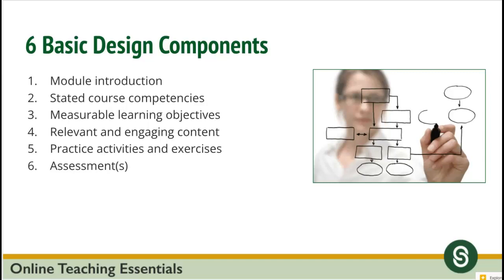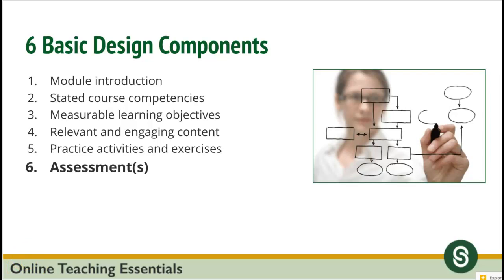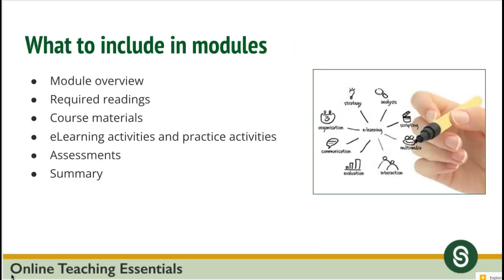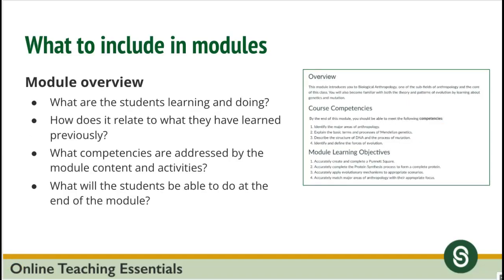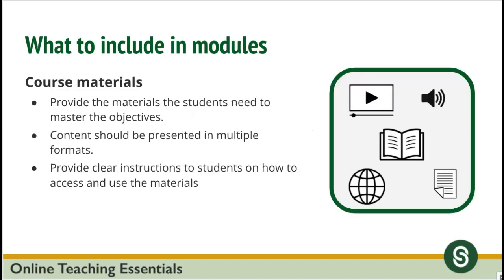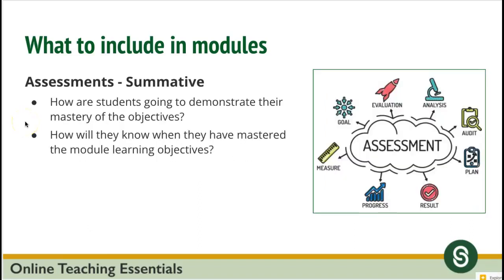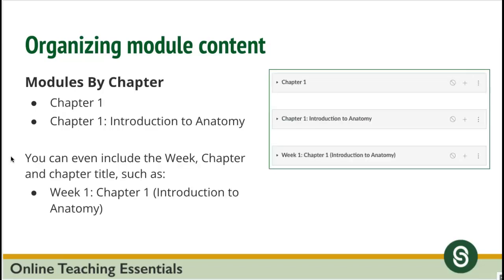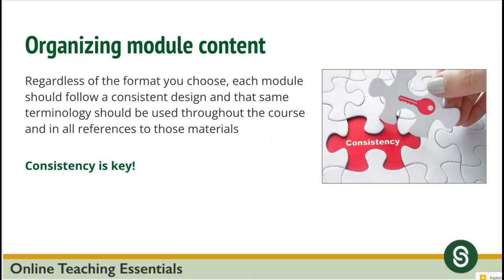OTE Module Structure